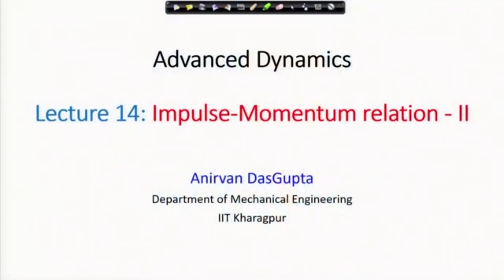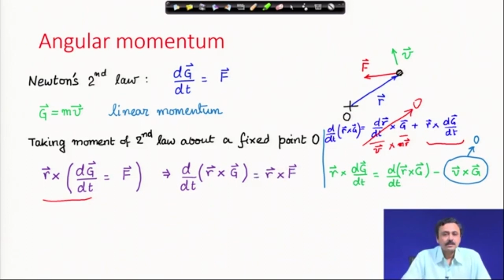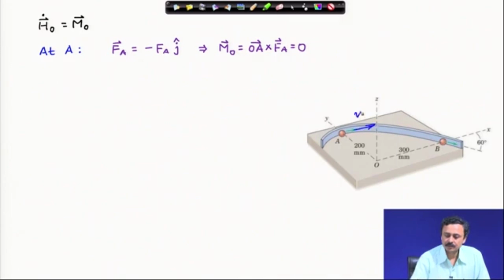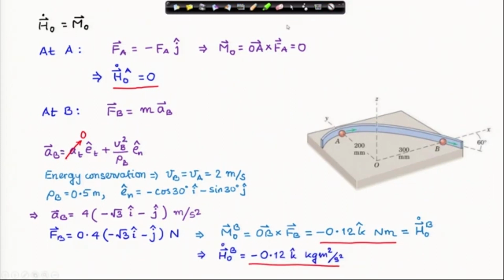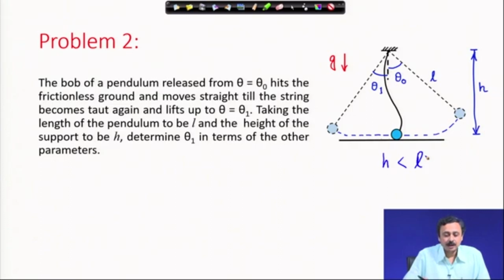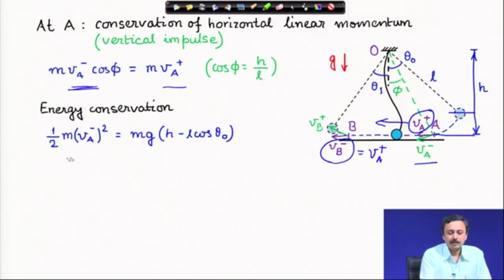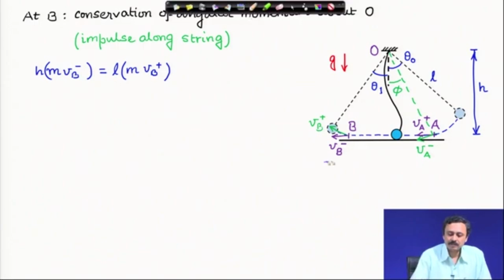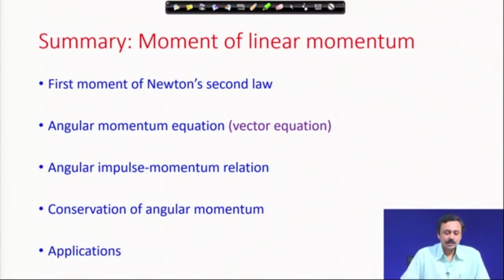Lec 14: Impulse-momentum relation - II